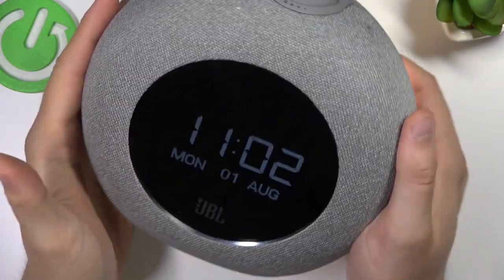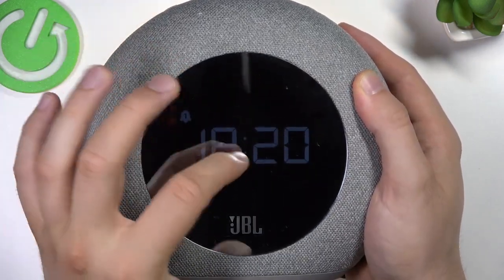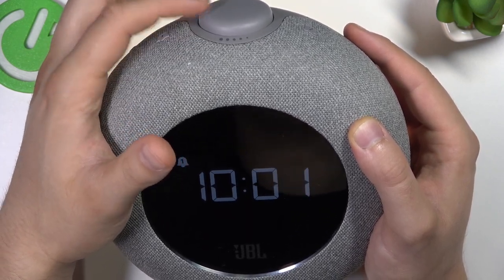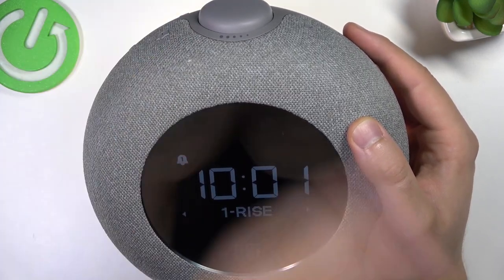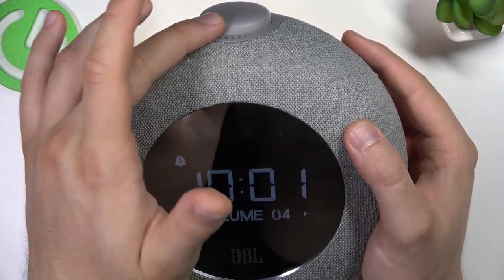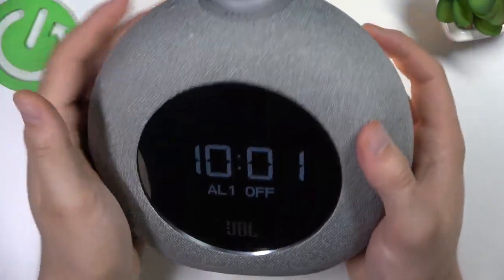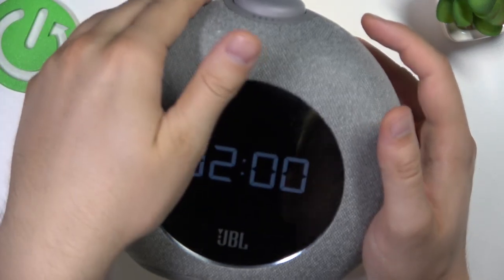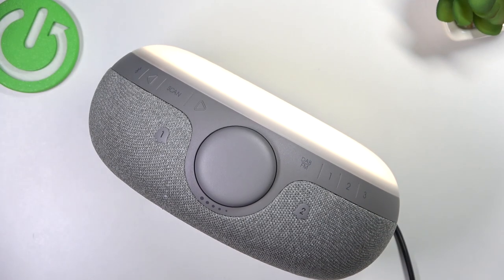How to Set Alarm Clocks in JBL Horizon 2?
If you have problems with setting the Alarm Clock then with the help of physical buttons you can protect it. We will show you how to do it step by step.

How to Create Alarm in JBL Horizon 2? How to Set Alarm in JBL Horizon 2?